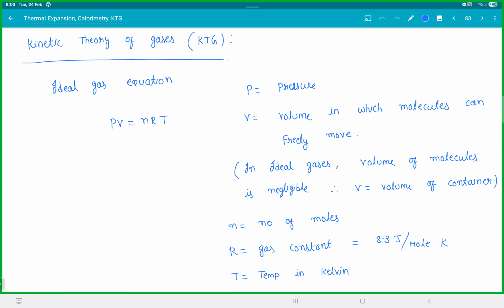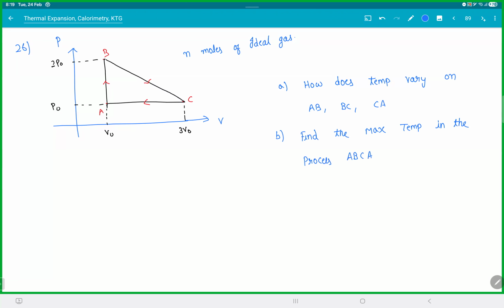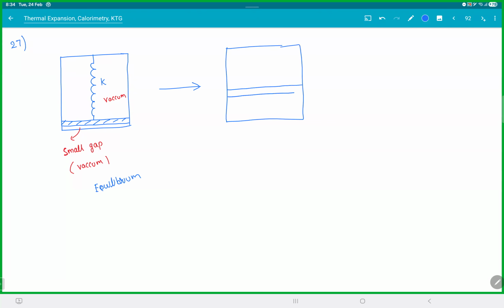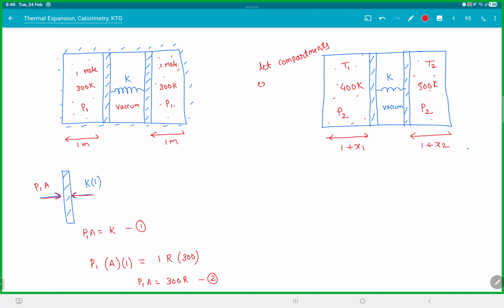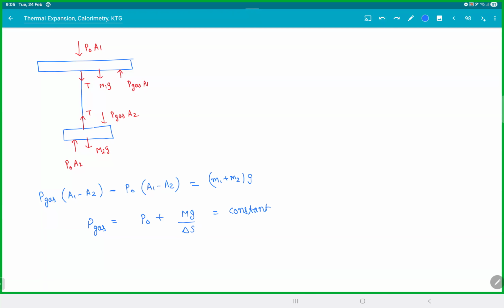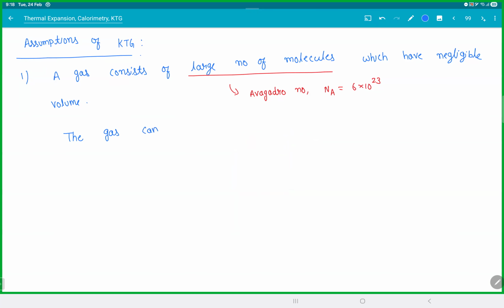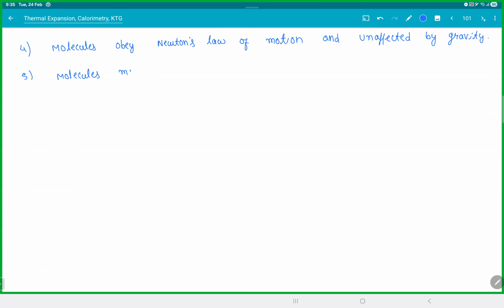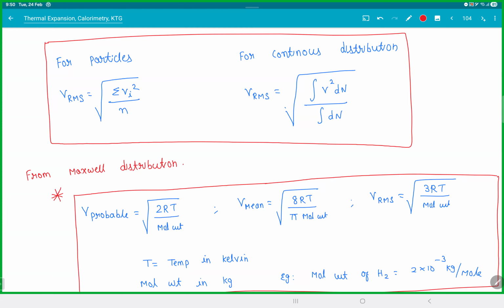Thermal expansion Calorimetry and KTG 5